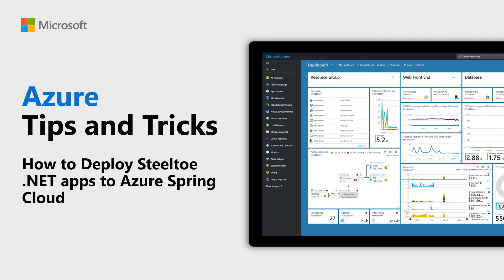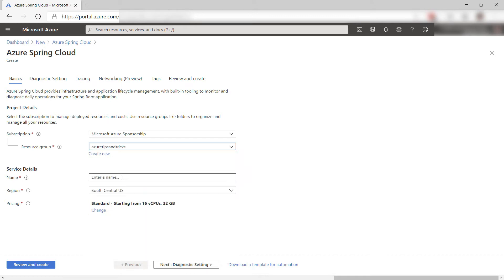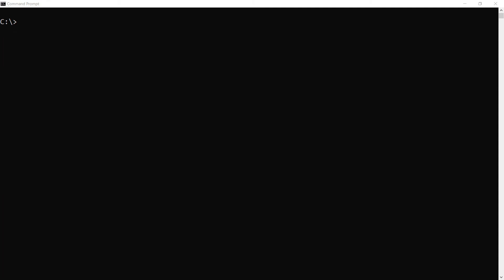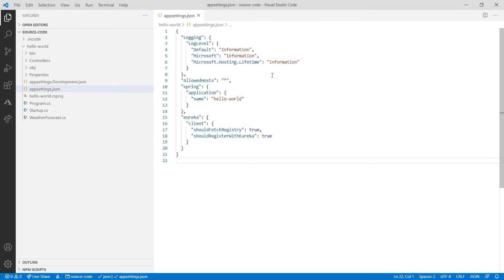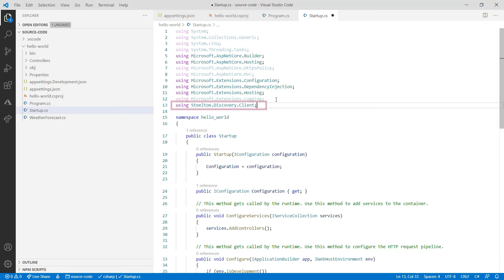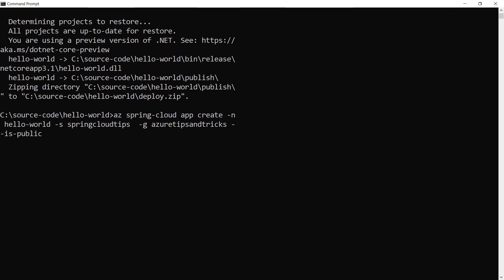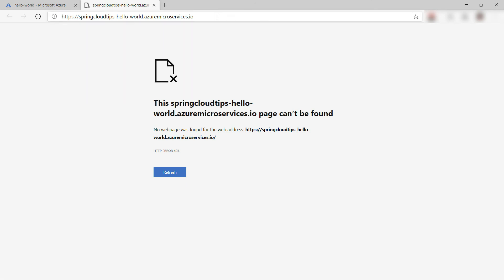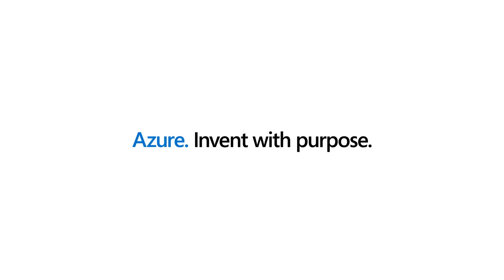How to deploy Steeltoe .NET apps to Azure Spring Cloud | Azure Tips and Tricks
In this edition of Azure Tips and Tricks, learn how to Deploy Steeltoe .NET apps to Microsoft Azure Spring Cloud.